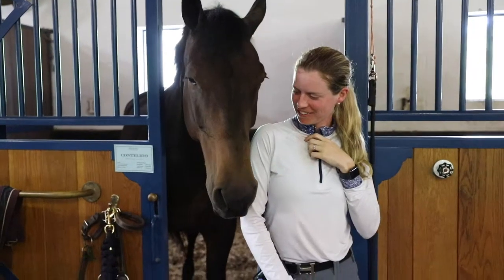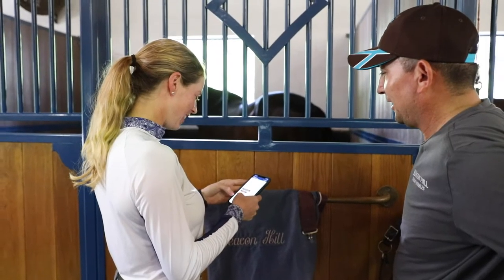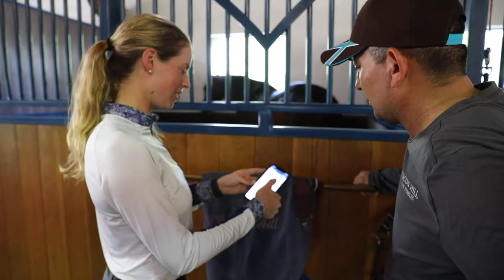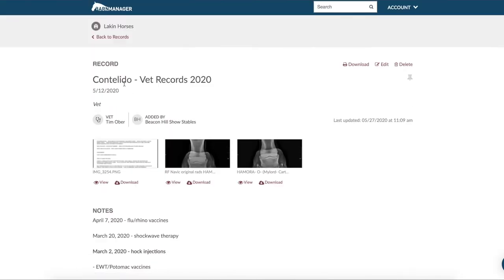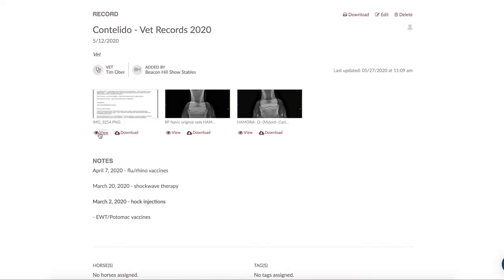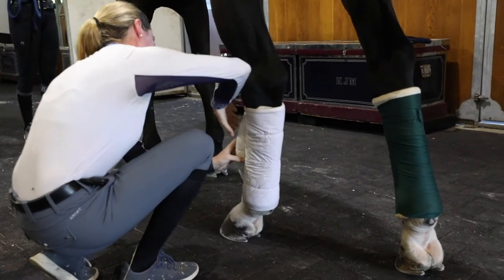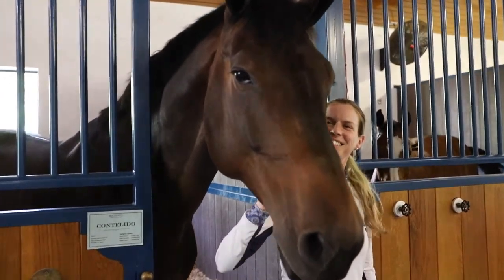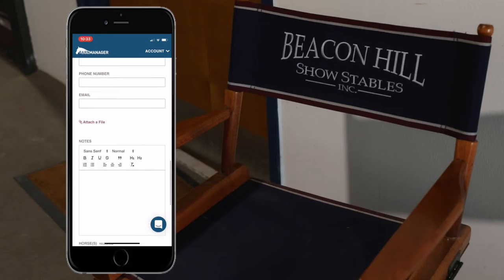How I Use BarnManager: Katie Haley, Beacon Hill Show Stables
Learn how Beacon Hill Show Stables' Manager Katie Haley uses BarnManager to keep organized records and keep everyone on the same page.